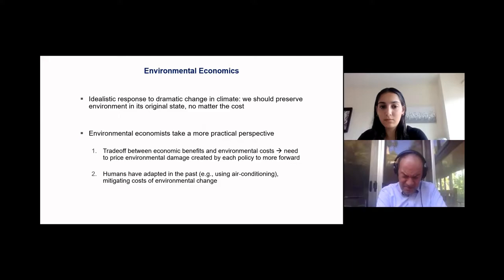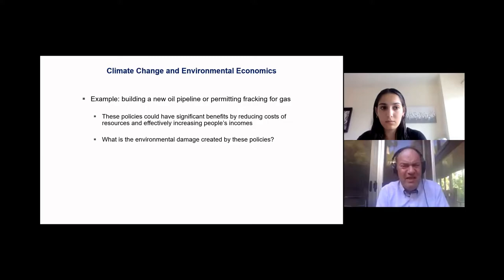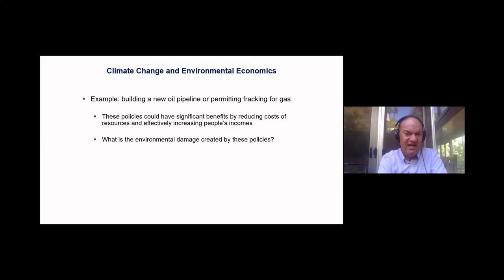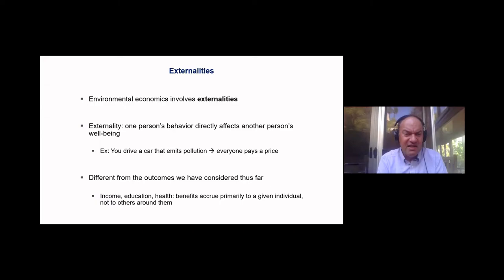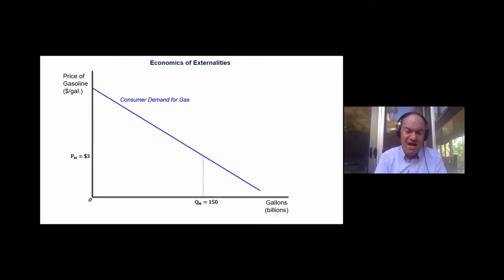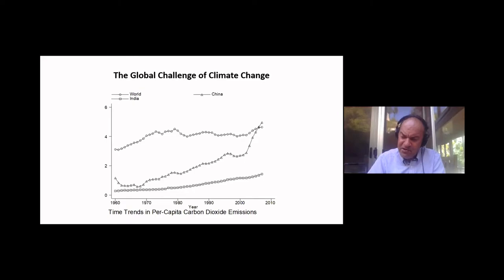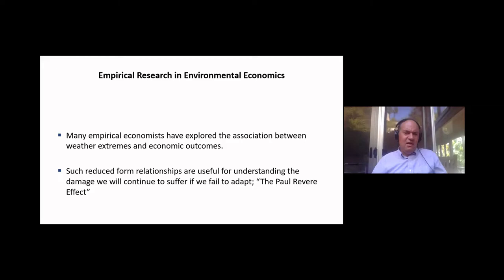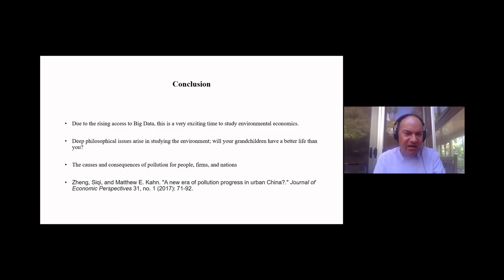Environmental Economics - Dr. Matthew Kahn - University of Southern California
International Socioeconomics Laboratory
Economics 50 Lecture